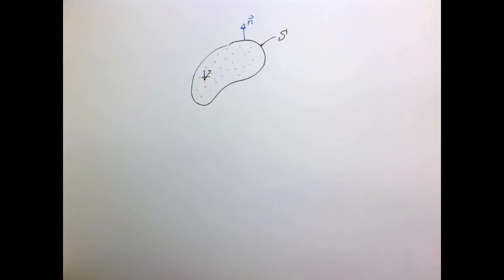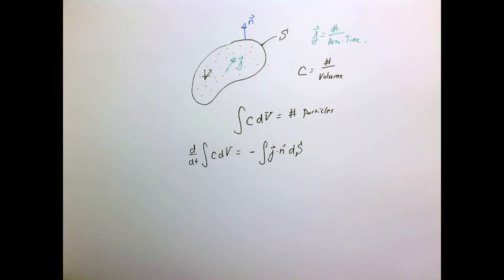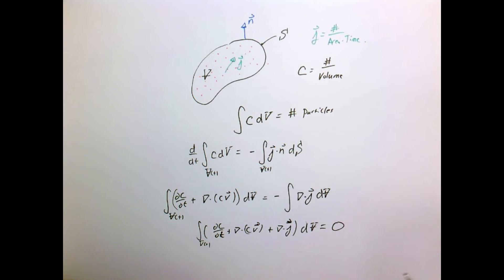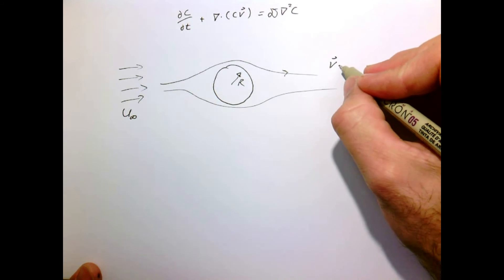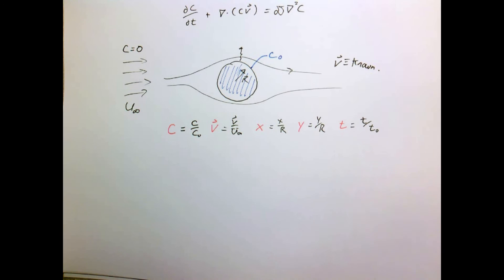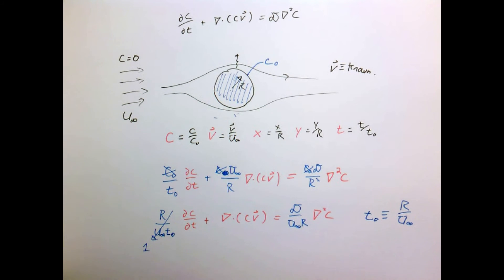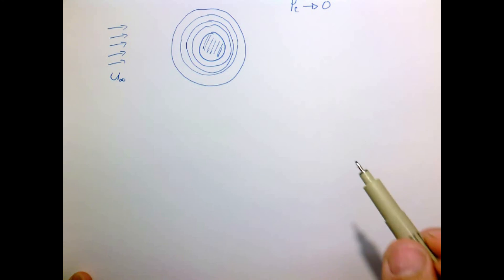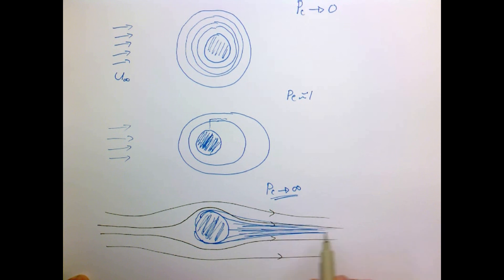Mass transfer of dilute species and the Peclet number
Lectures for Transport Phenomena course at Olin College. This lecture derives the equation for mass transfer of a dilute trace dye in a moving fluid.